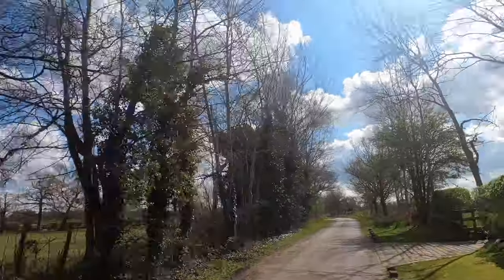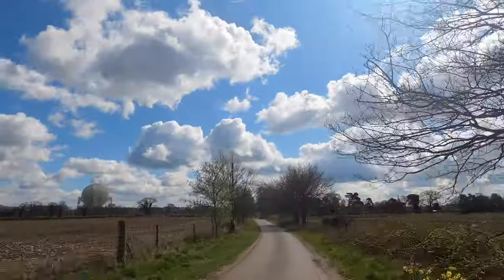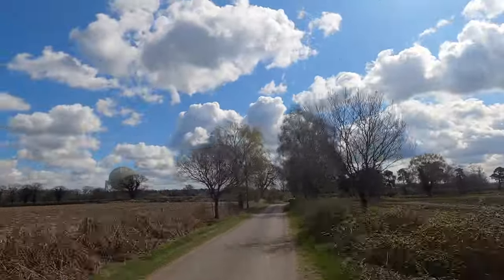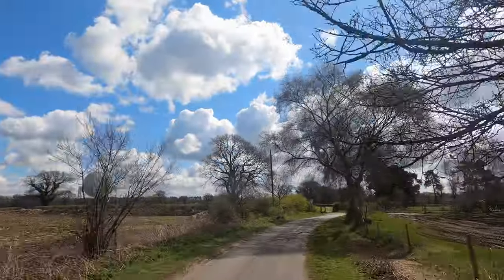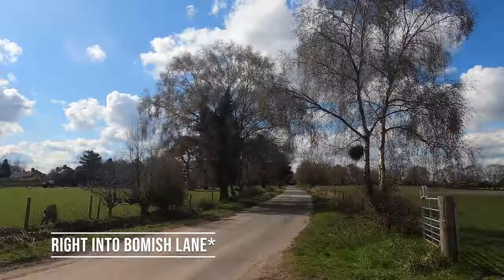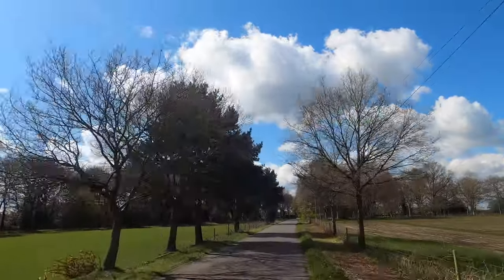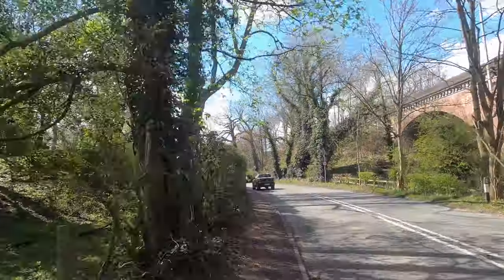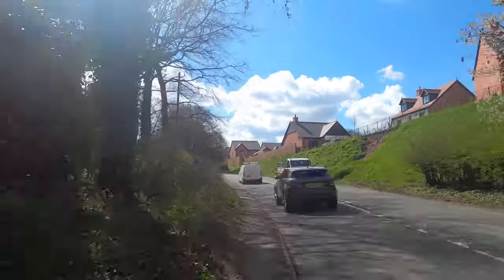Holmes Chapel to Goostrey | 8 miles Walking / Running Route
Goostrey is a beautiful spot with lots of fantastic paths over the fields and through the surrounding woodland linking you to Holmes Chapel, Peover, Jodrell Bank, Cranage and Swettenham. Todays route is starts from Saltersford Corner at Holmes Chapel and takes us through to Goostrey via Hermitage Drive and Dromedary Lodge. We then head up to Galey Wood and back into Goostrey via Blackden Heath and return to Holmes Chapel via the Viaduct.

The Route

Starting from Saltersford corner we head into Holmes Chapel via Macclesfield Road then turn right into Hermitage drive continuing onto the track that eventually comes out on Twemlow lane, we turn right and then take the path on the left via Dromedary Lodge to the main road in Goostrey. Turning right we continue to the village green where we turn left into Mill lane which we follow until we reach the woods, turn left into the woods and follow the path through the woods over the field to the main part of Galey Wood then take the path left towards Peover over the fields to the edge of Great Wood then turn right towards Blackden Heath. At the road turn right and continue until you reach Cross lane where we turn left. I’ve turned right when I reach Bomish lane and followed it back into Goostrey however there is a footpath which brings you to the Red Lion in Goostrey however at the time of filming the path is marked as temporarily close. To go this way continue straight on rather than turning into Bomish lane then turn right into Bridge lane and take the path on your left at Blackden Firs. Having reached Goostrey again I turned right at the church then took the path on the left, you might want to stop at the Red lion pub for some refreshment first though. The path comes out on Twemlow lane near Blueslate farm, we turn right and then take the path on the left. Note we are going straight on here, there is another path to the right which take you back to Hermitage drive which is well worn and the far end of the field dips so the straight on path is not obvious. Skirt the edge of the woods and drop down and head for the viaduct at the road turn right up the hill back to Saltersford Corner.

Details of where to park and a map of the route are available at my website.